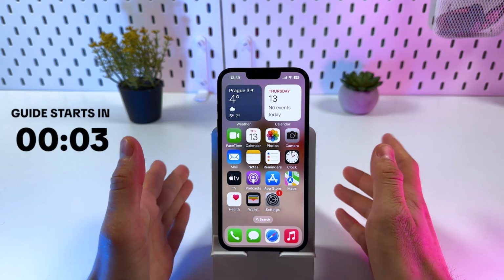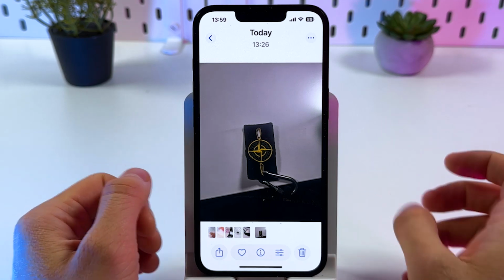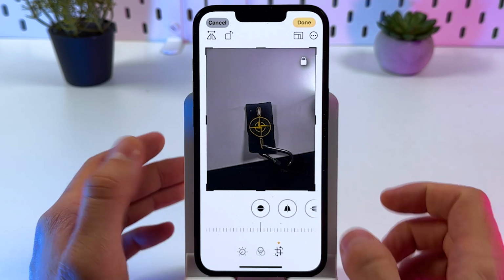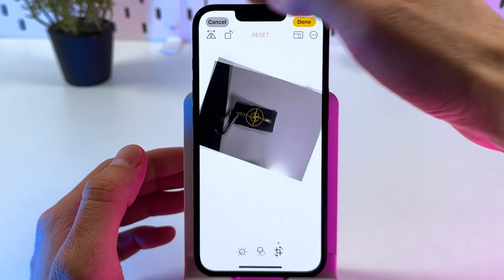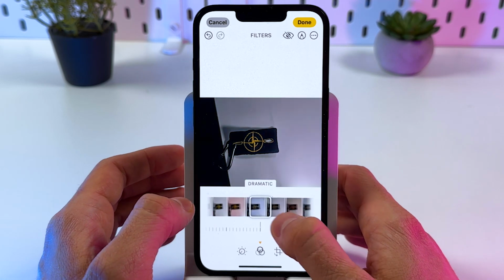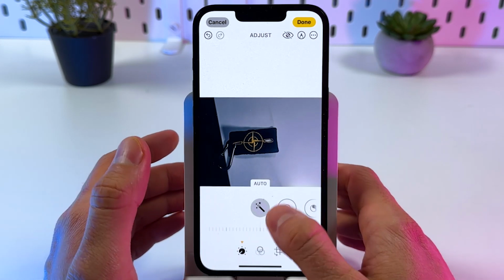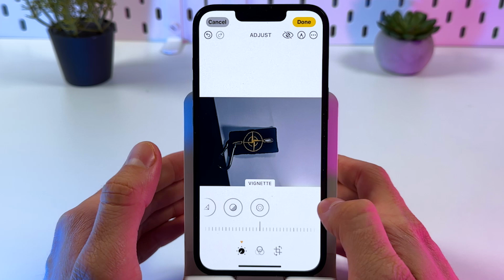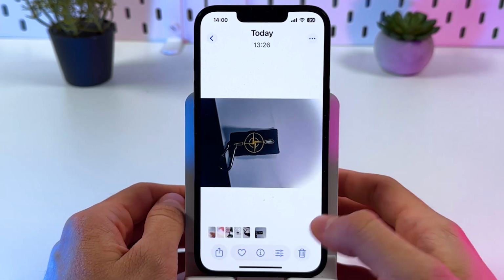How To Edit Photos on iPhone 16e - Step by Step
Discover the seamless way to edit photos on the brand new iPhone 16e! If you've been curious about enhancing your photos, this video is your go-to guide. I'll walk you through the intuitive adjustments available right from the 'Photos' app, from simple cropping and rotation to using advanced filters and live photo adjustments. Perfect your images with ease using the sliders and auto-enhancements, and even learn to use Markup for adding your personal drawings. Whether you're a beginner or looking to refine your skills, this tutorial will empower you to unleash your creativity and make every photo exceptional.

This video also covers the following topics:
Editing Photos with iPhone 16e's New Features
Photo Enhancement Techniques on the iPhone 16e
Master Photo Editing on iPhone 16e